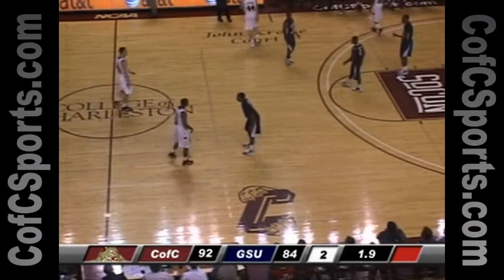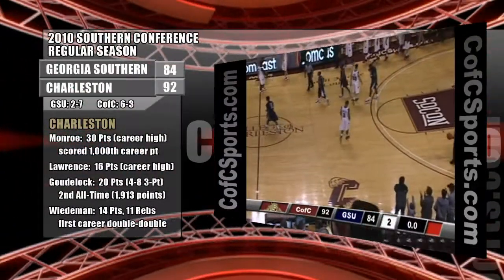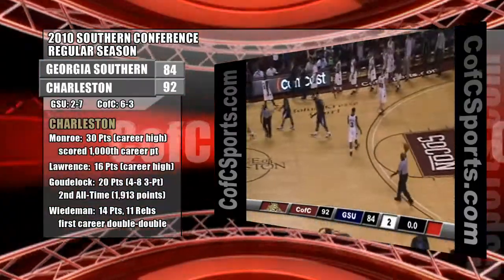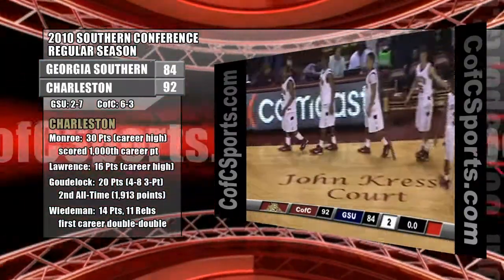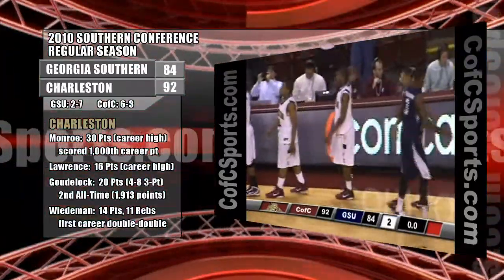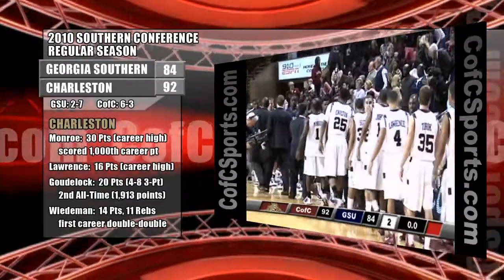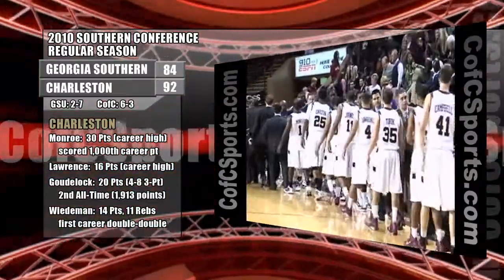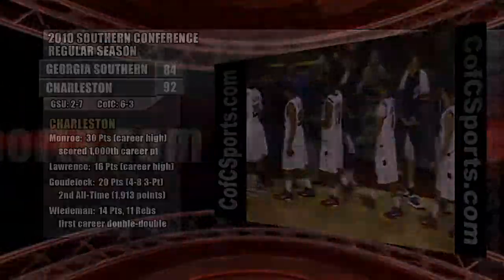12.4.10 Men's Basketball vs. Georgia Southern Highlights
Highlights of the Cougars 92-84 win over Georgia Southern on 12.4.10 at the Carolina First Arena